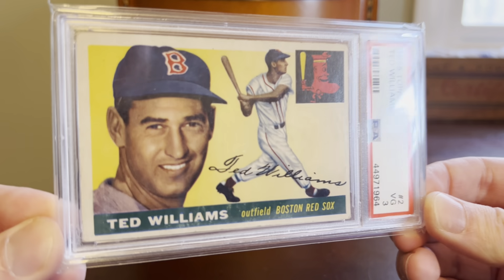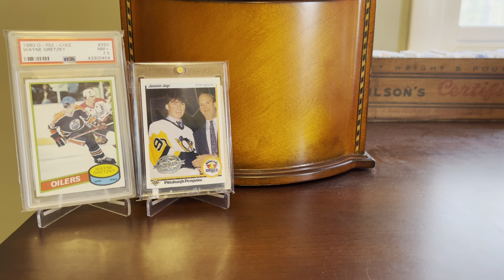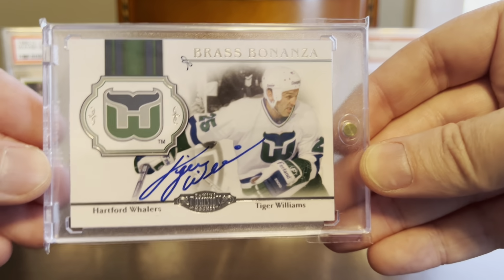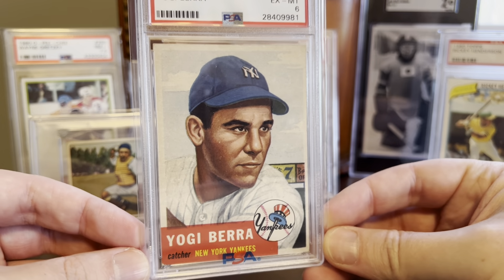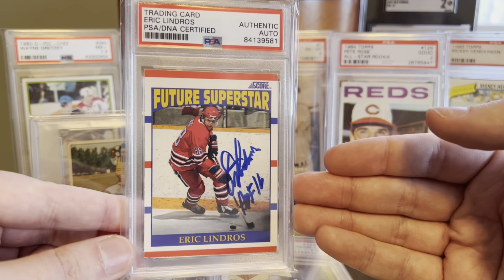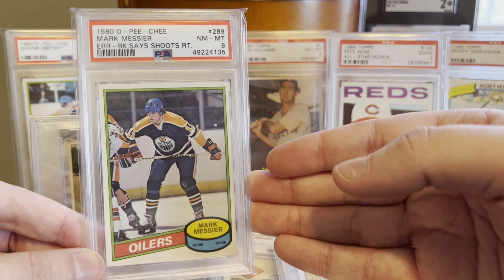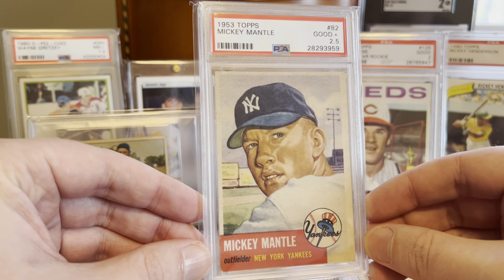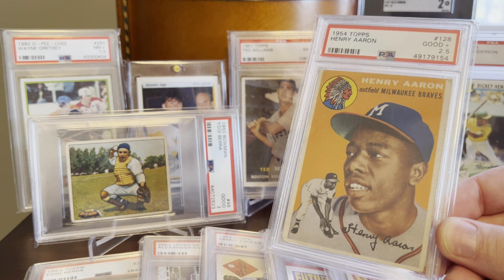EP 580 - Top 100 Cards Shown on YouTube - #25-#1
We’re back today with the final installment of the Top 100 Cards Shown on YouTube countdown, featuring cards 25 through 1.  Thanks for stopping by, and I hope you enjoy it!